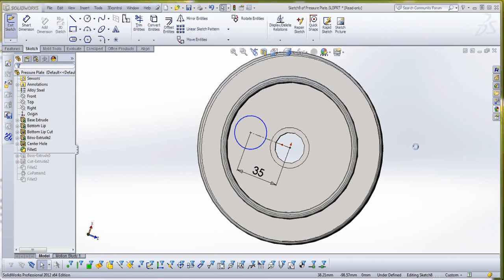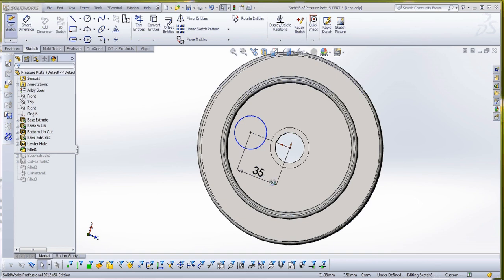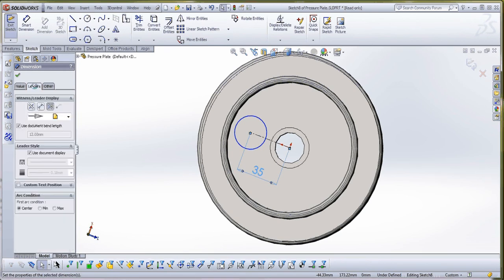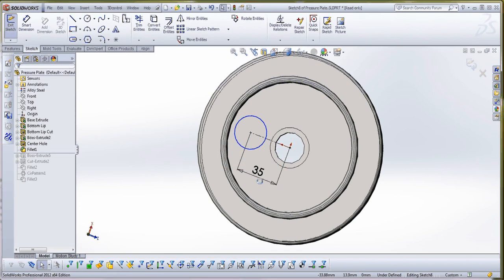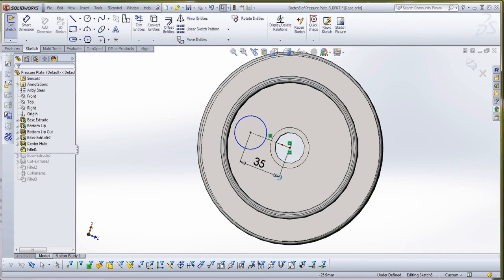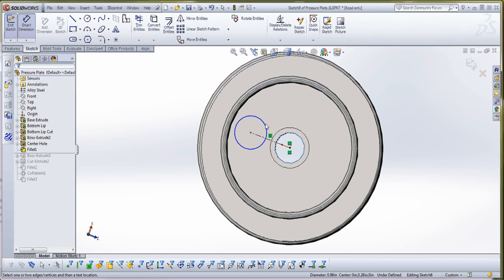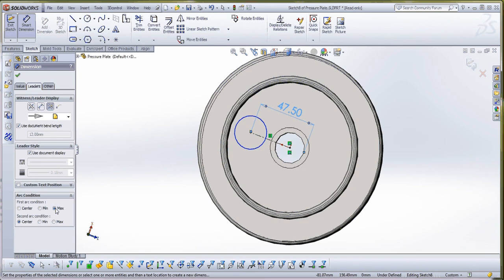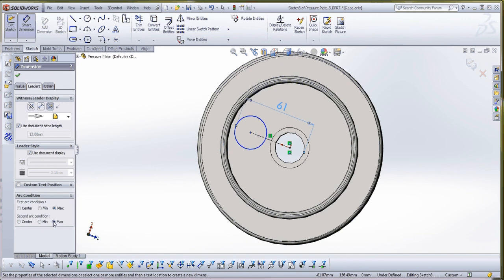SolidWorks, Help Tutorial, "Center Min Max" Arc Condition on a Dimension Leader for Circles and Arcs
SolidWorks, This video demonstrates how to get the "Center Min Max" Arc Condition option for a dimension leader when dimensioning arcs and circles.  Tutorial for IET 265 Three-Dimensional Modeling using SolidWorks in Central Washington University's Mechanical Engineering Technology Program.